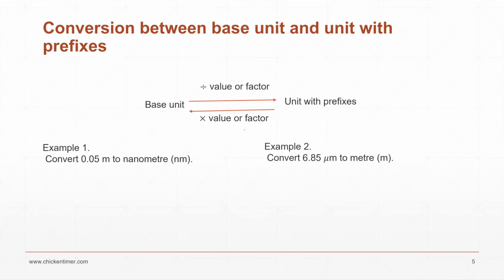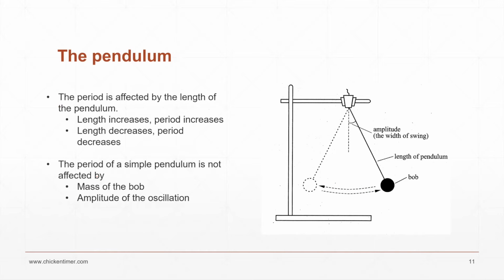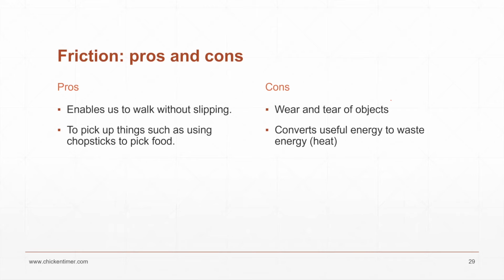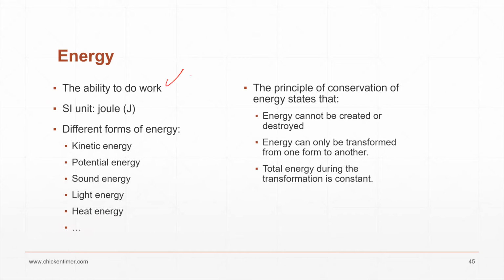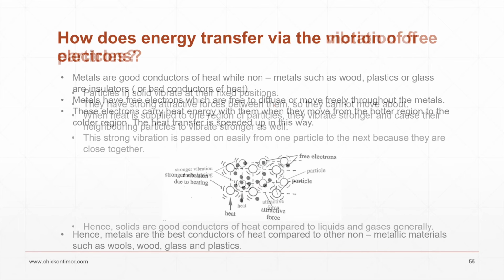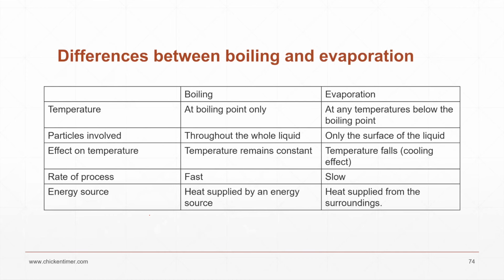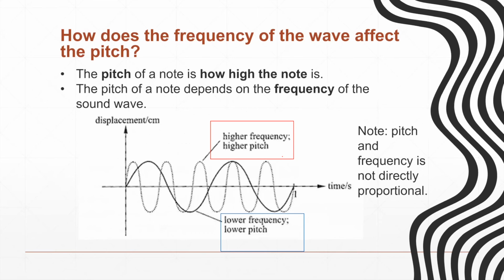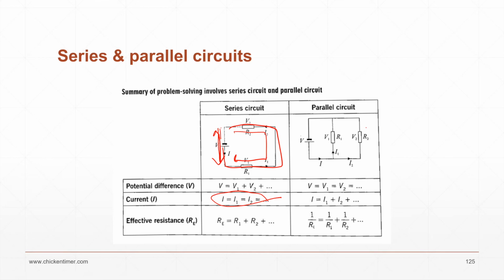Science (Physics): Last minute revision for WA 2 2022